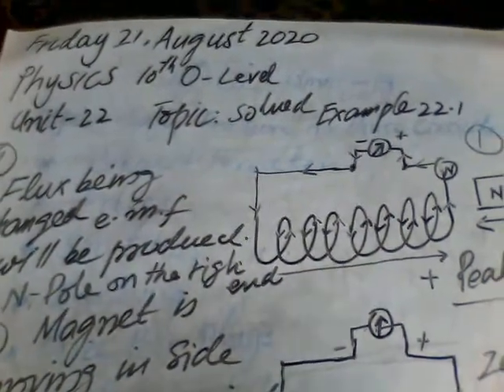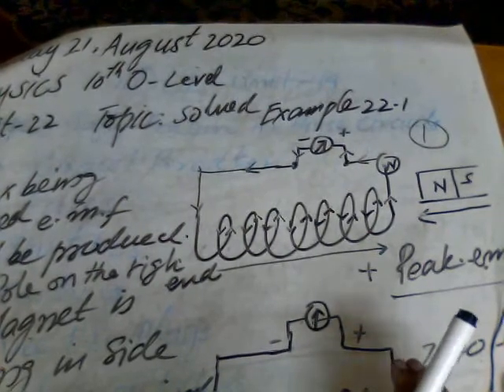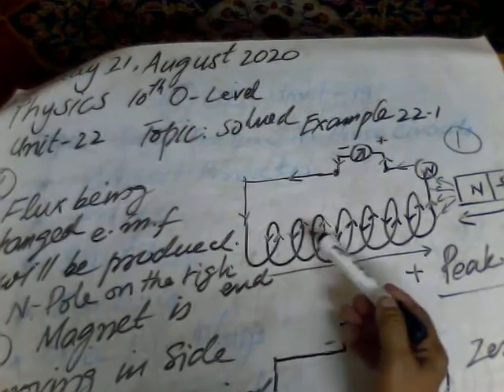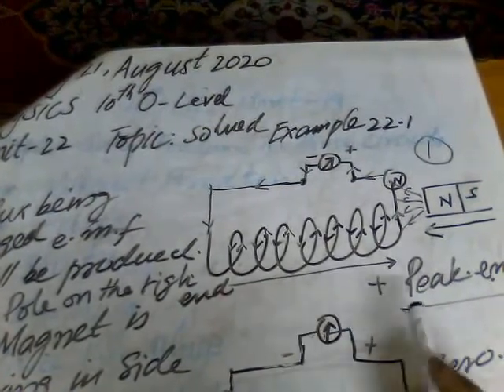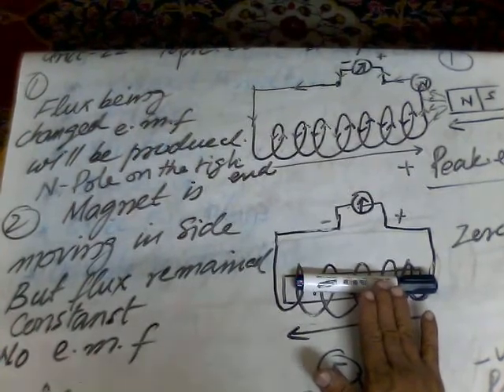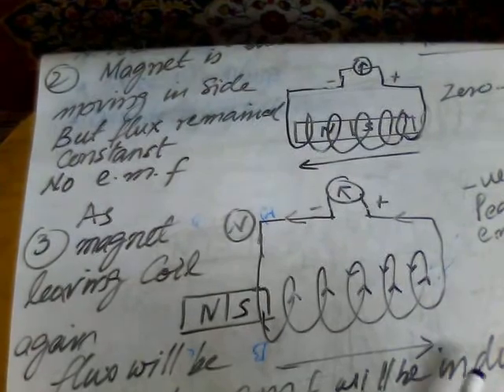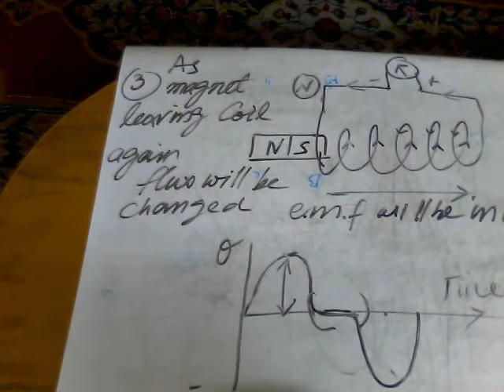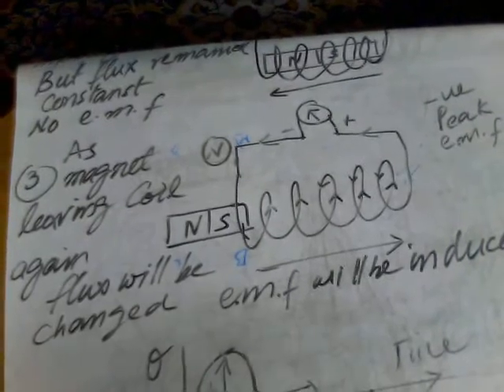VL Physics 10 OL, 21 aug,2020